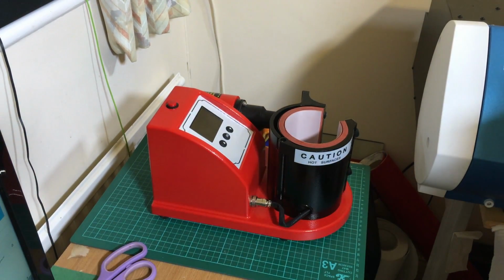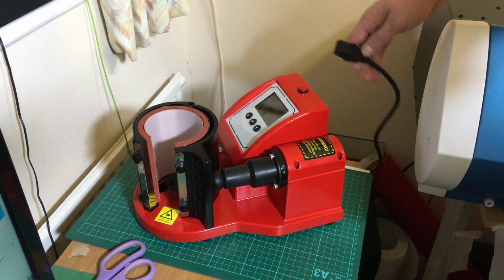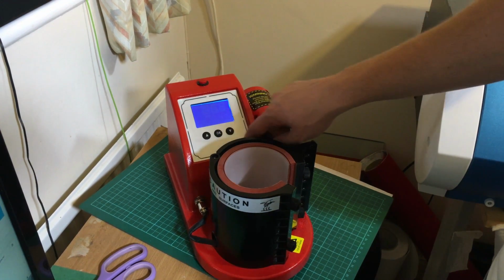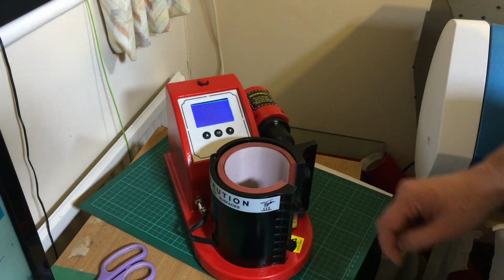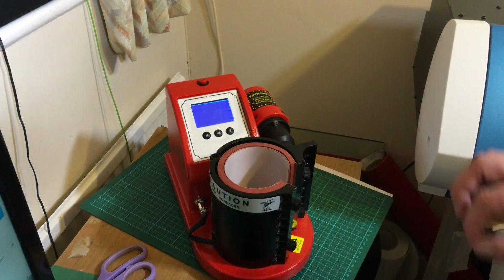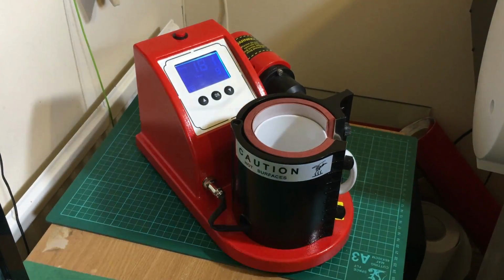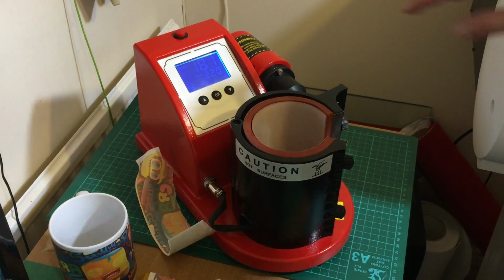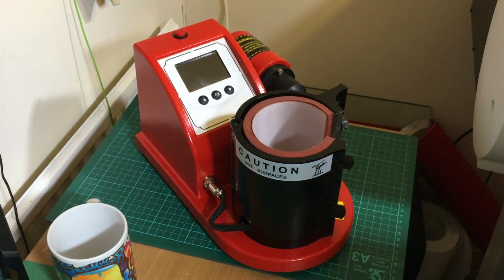Pneumatic Mug Press test